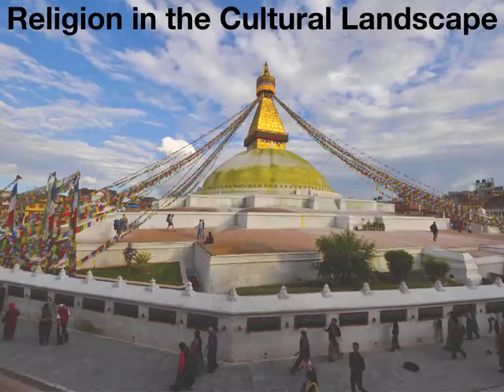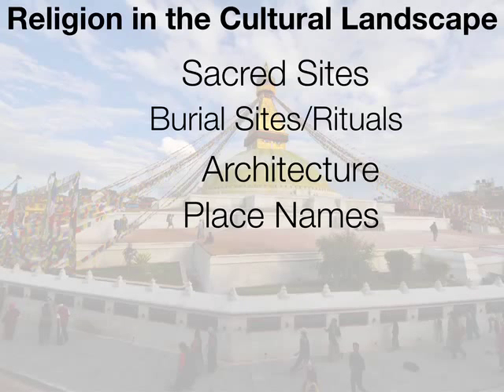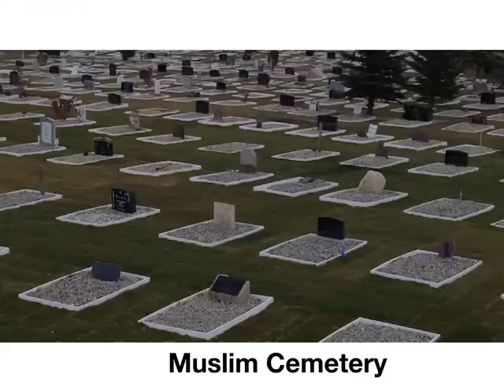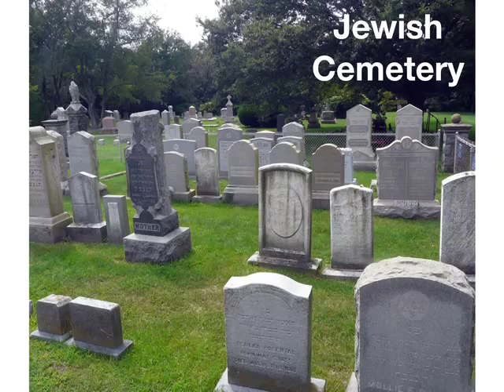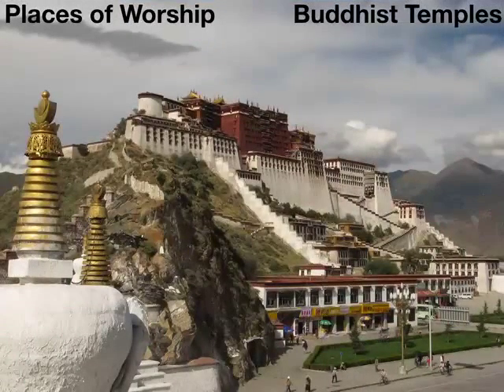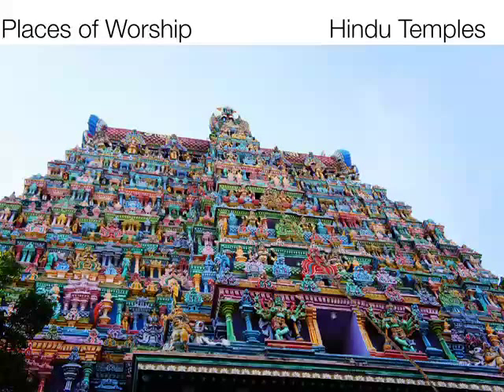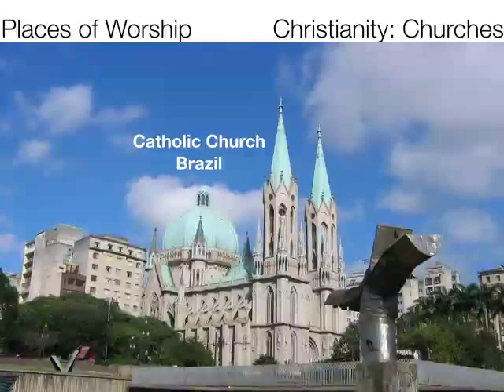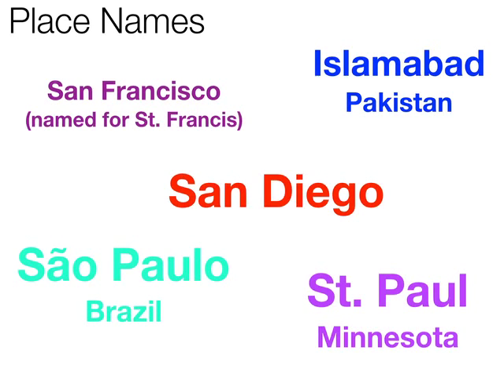Lecture 7.2 Religion in the Cultural Landscape